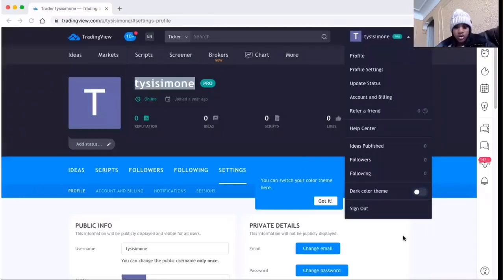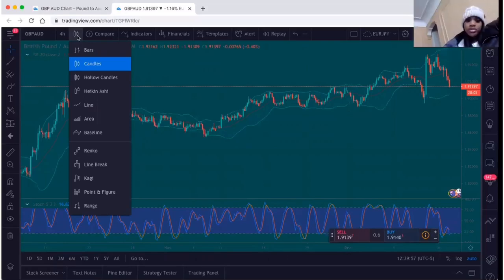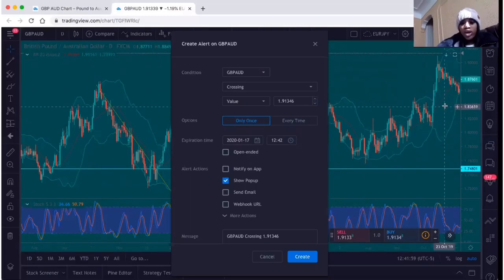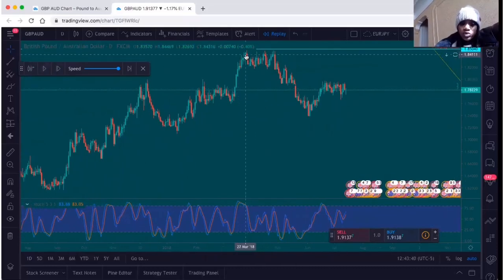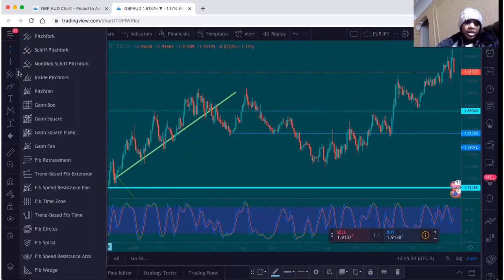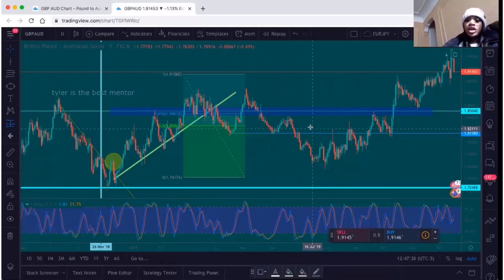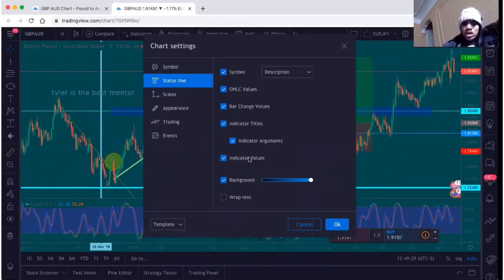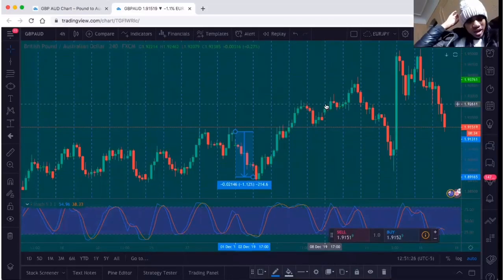How to Get the Most Out of TradingView (Forex Charts)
Hey everyone! This video breaks down all of the functions of TradingView and shows everyone how to use everything in the app!
To learn more information about what it takes to join my forex team Dow load the zoom app and click this link weekdays 8 PM EST
Make FREE money with this app by playing games and downloading apps!